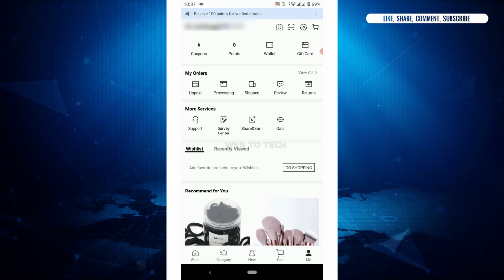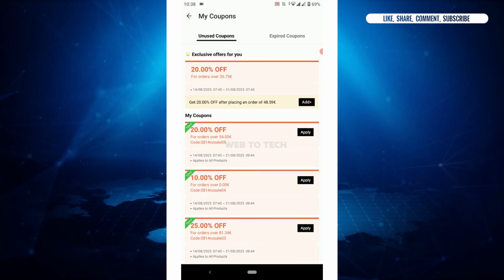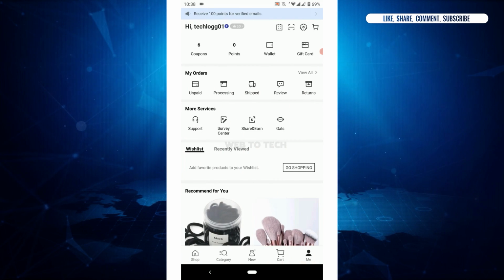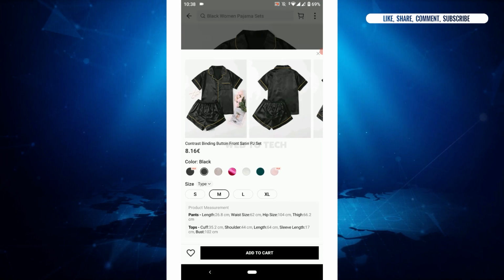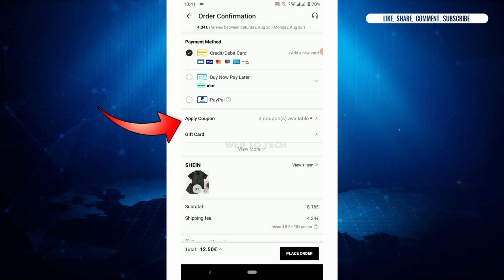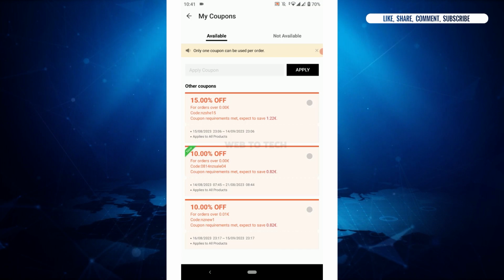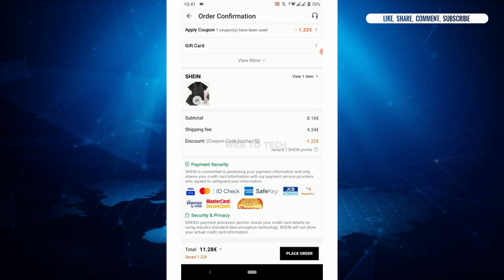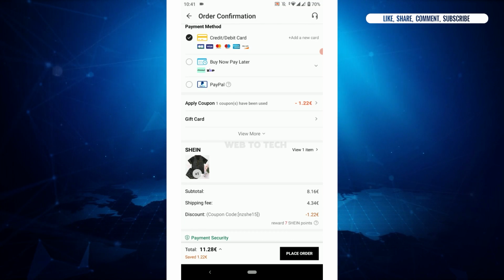How to Use and Apply Coupon on Shein App | Shein Discount Codes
Use Shein coupon codes for amazing discount and cashback for your next purchase. To use this coupon codes, first you need to get logged into your Shein account. Choose the item and tap on add to cart. Now go to cart and tap on checkout. There you choose your payment method and tap on "Apply Coupon" option. Enter your valid promo code and tap on apply.

Watch this tutorial video to learn "How to Use Coupon on Shein App".

follow all the steps shows in given video.